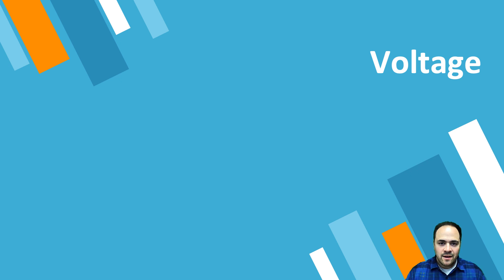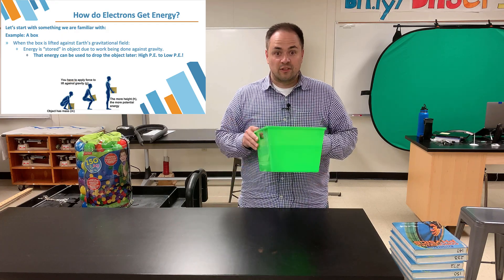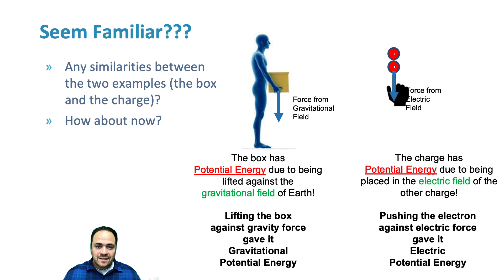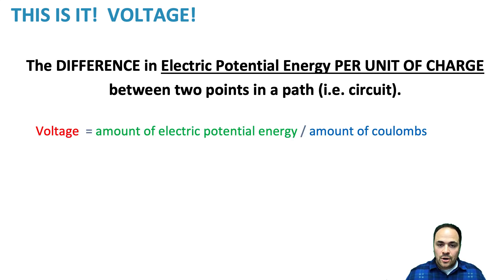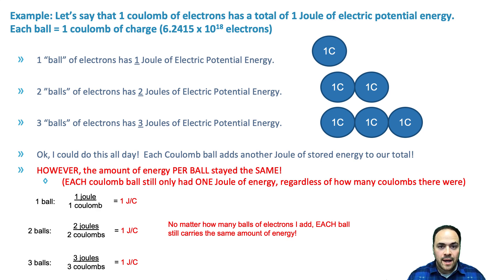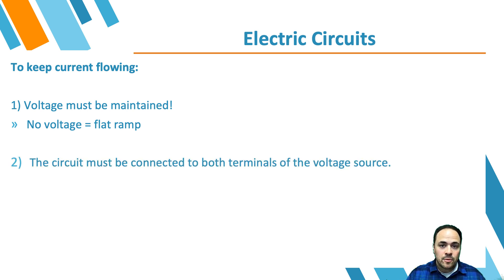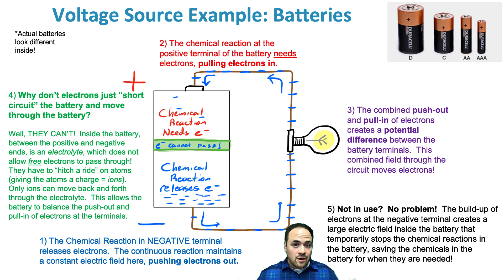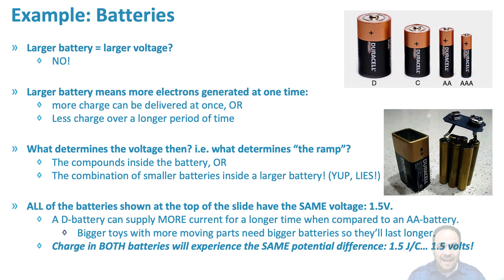Current Electricity - Voltage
The video explanation is referring to adding more charge through the circuit... HIGHER current.  As the video states, this will NOT increase voltage.  Current does not control voltage.  It's the voltage (along with resistance) that controls current.

STORING more charges together in a fixed area would increase the strength of the local electric field, increasing the potential energy of the charges as more charges are added and as they were moved closer to each other.  This is NOT what the explanation is referring to.  Voltage sources don't store charge.

To increase current at a fixed voltage, resistance (of the circuit and/or the voltage source) must be decreased.  (Ohm's Law)